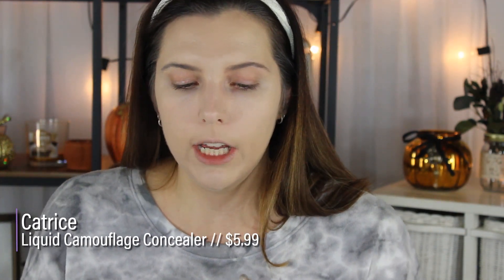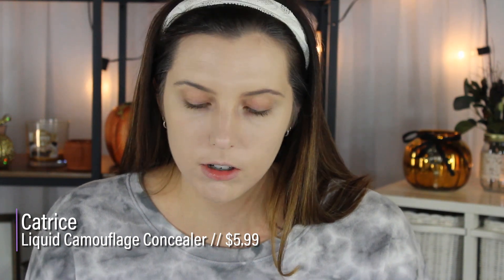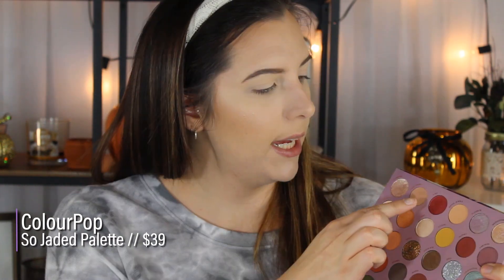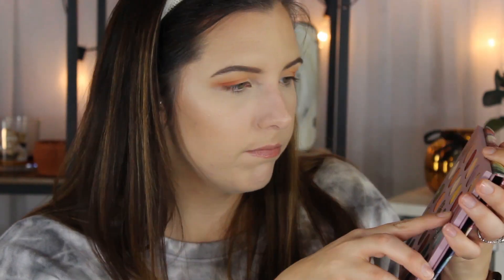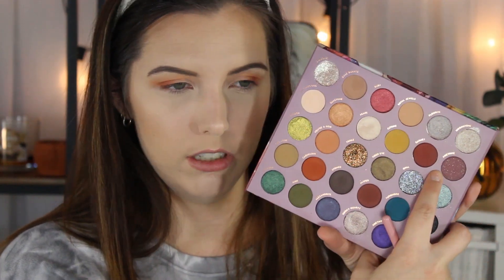Chatty GRWM | Going to an EDM Concert at Red Rocks!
↦ PRODUCTS MENTIONED ↤
❅ Makeup Obsession All A Blur Primer
❅ L'Oreal Infallible Fresh Wear Foundation
❅ Make Up For Ever Matte Velvet Skin Powder Foundation
❅ NARS Tinted Smudgeproof Eyeshadow Base // Light
❅ ELF Ultra Precise Brow Pencil // Neutral Brown
❅ ABH Clear Brow Gel
❅ Becca Mineral Blush // Songbird
❅ The Balm Mary Lou Manizer Highlight
❅ ColourPop x Kathleen Lights So Jaded Palette
❅ Jeffree Star Velour Liquid Lipstick // Gemini